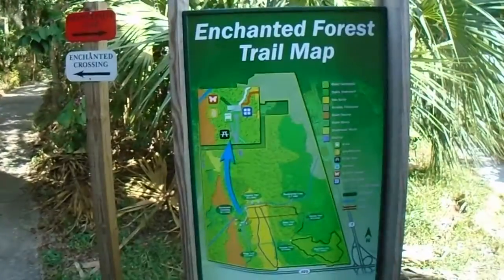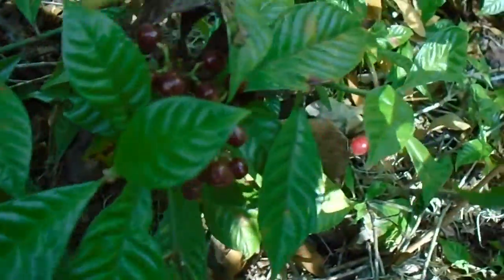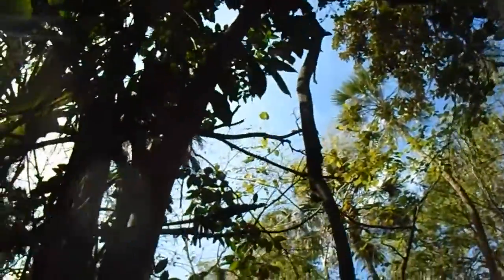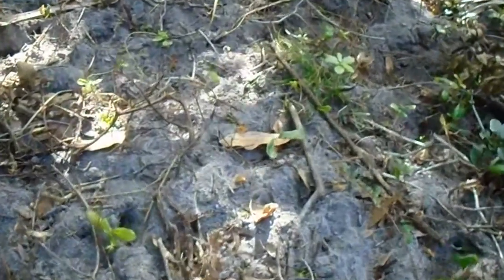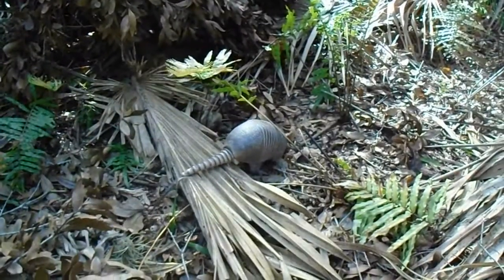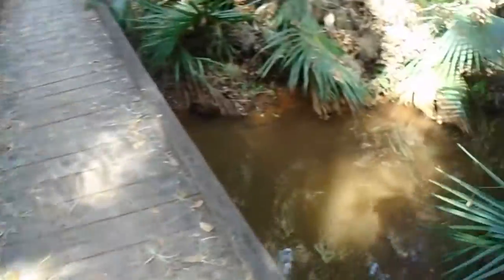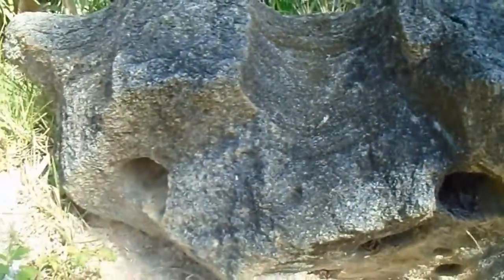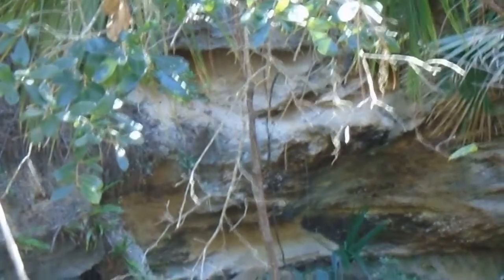Trail Views at Enchanted Forest Sanctuary